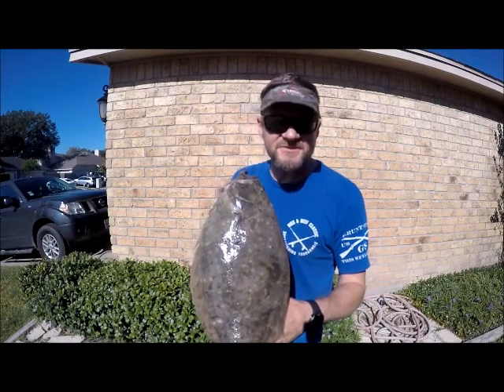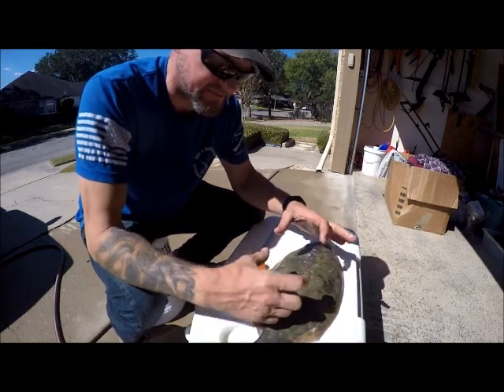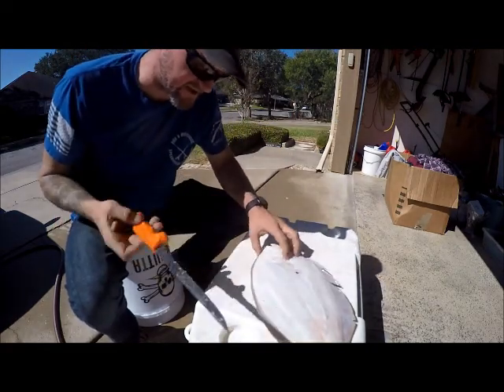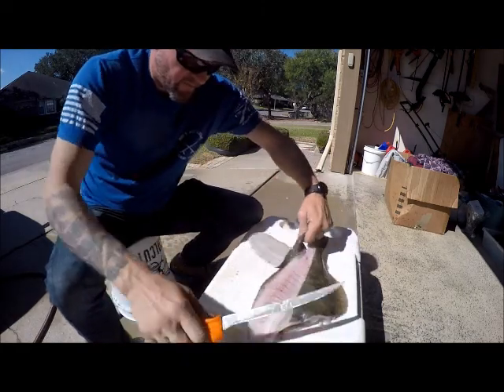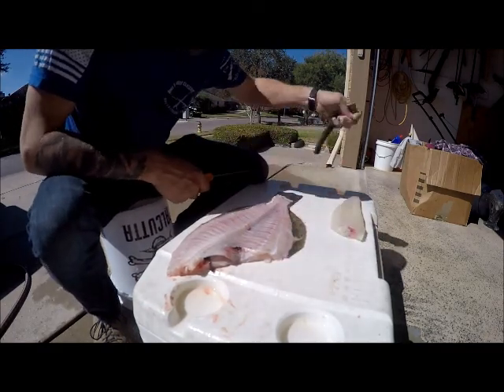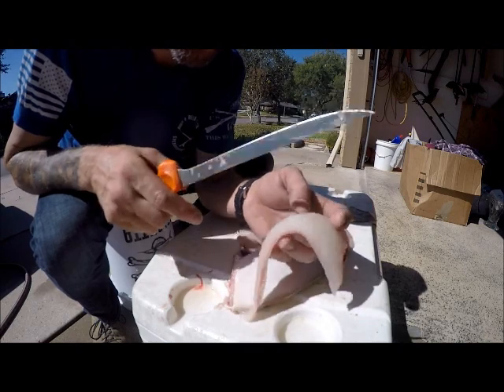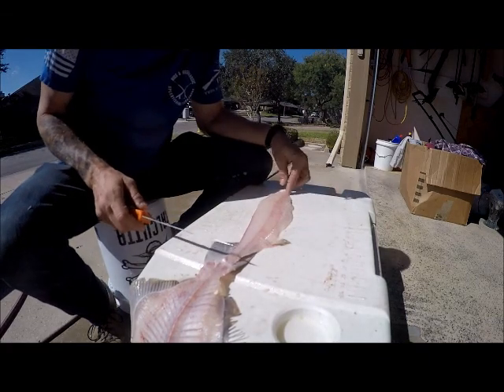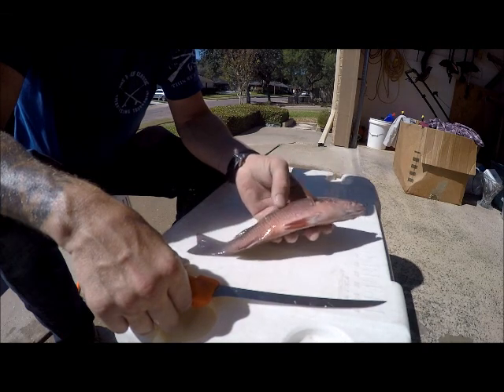How to fillet a Flounder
Instructional video showing how to fillet a Southern Flounder into 4 strips. Also Gray Snapper at the end of video as well.